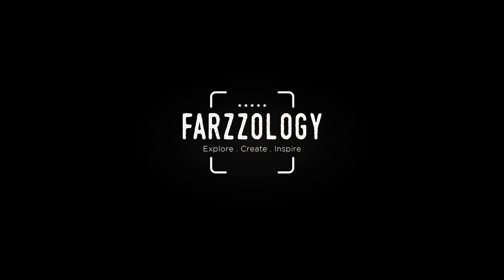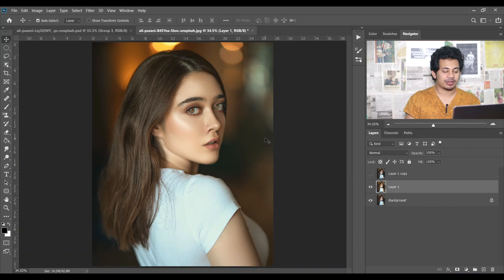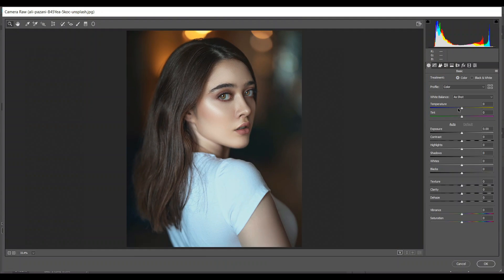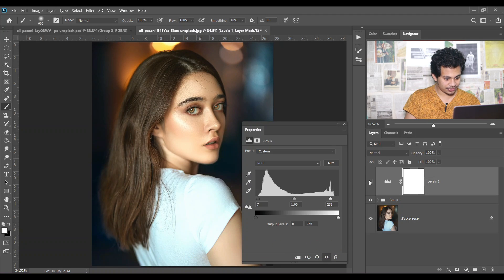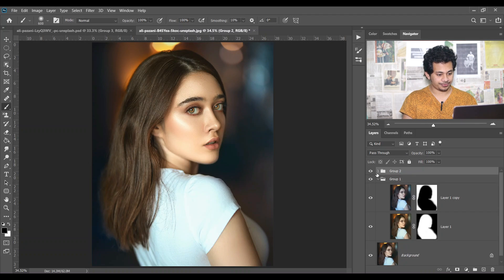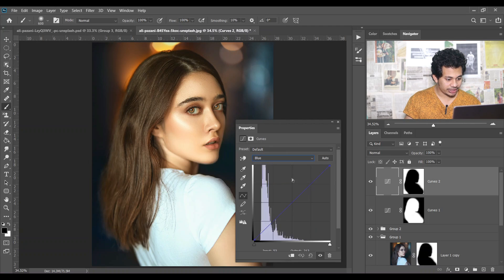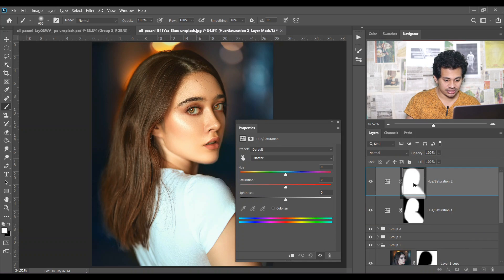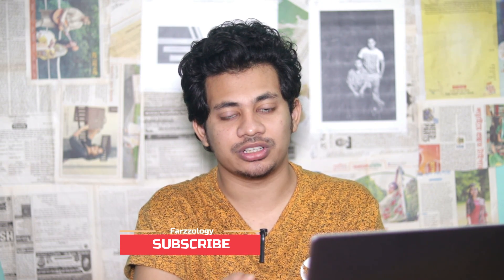MAKE PORTRAITS POP IN PHOTOSHOP - EASY TECHNIQUES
Hi, In this tutorial I am gonna show you four steps to make your portraits pop, more eye catchy , 3d look just using some adjustment layer. Hope you will love this video.